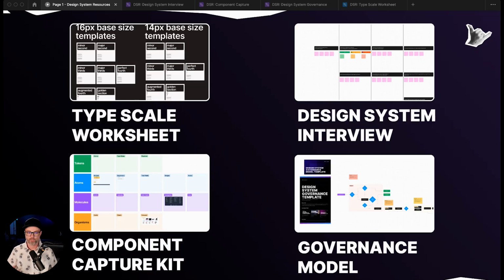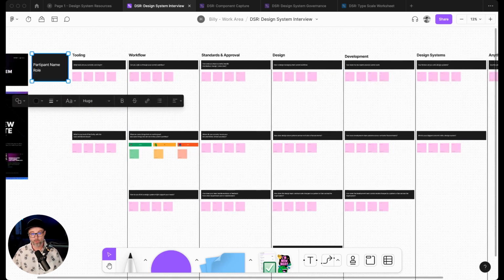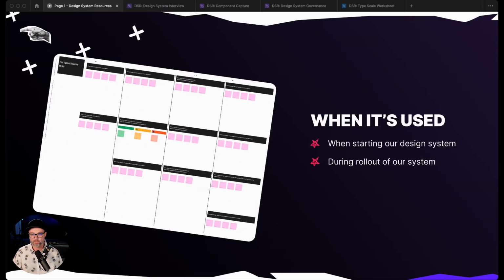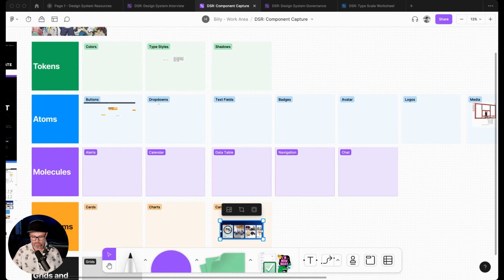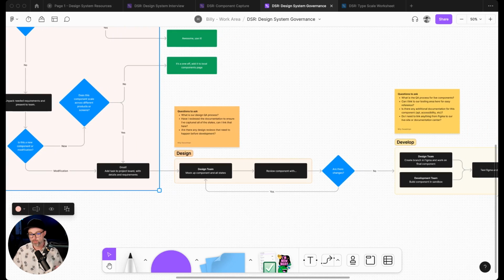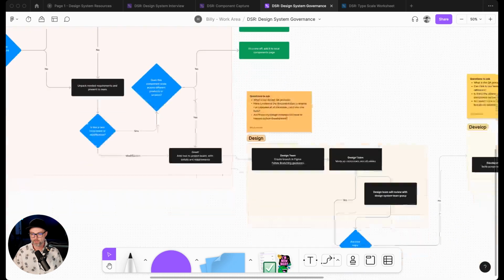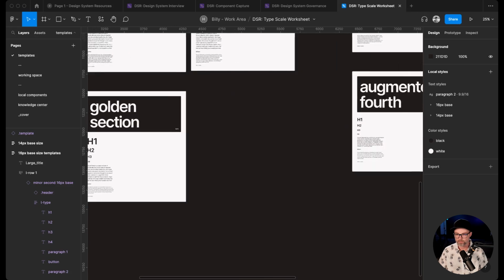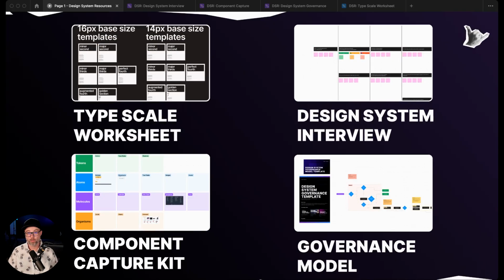Free Figma Design System Templates to Improve Your UI Design Process - Figma Community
Learn how to reduce guesswork with your UI design process with our new free Figma design system templates on Figma Community.

Billy will walk through four helpful templates the Headway design team has crafted over the past five years and recently published on Figma Community.

Each design system template makes specific parts of the design system process easier for any team. Having these tools available sets expectations and reduces the chances of making mistakes as you build and grow design systems.

All of these templates were built to complement our new premium Figma design system course.

00:00 - Intro
00:26 - Design System Course
00:55 - Figma Community Files
01:46 - Overview of Design System Templates
02:22 - Design System Interview Template
07:45 - Component Capture Template
12:22 - Design System Governance Model Template
20:46 - Type Scale Worksheet
26:21 - Recap

We hope you enjoy our free Figma design system templates to improve your UI design process.